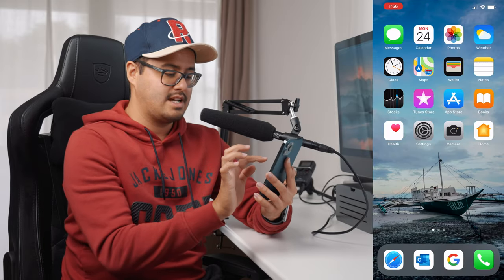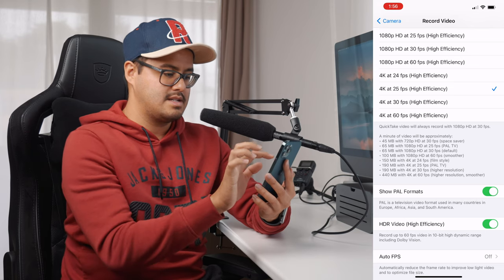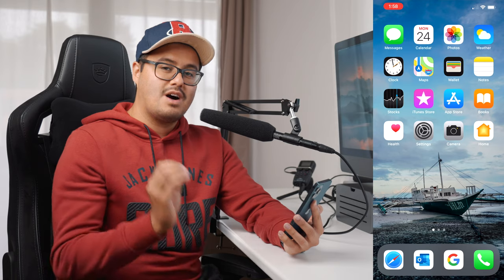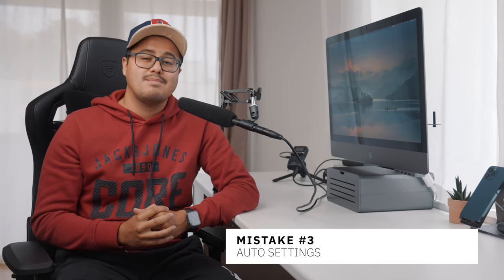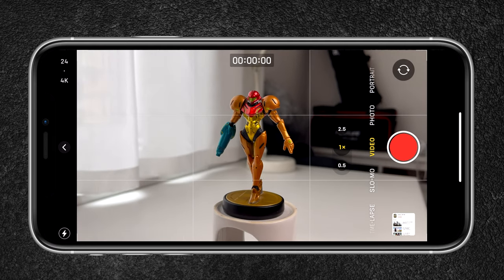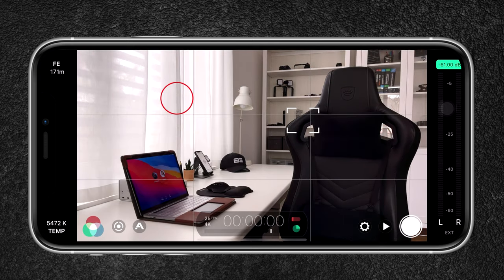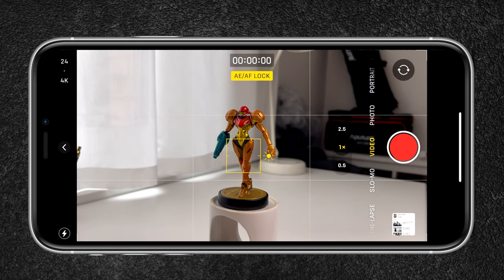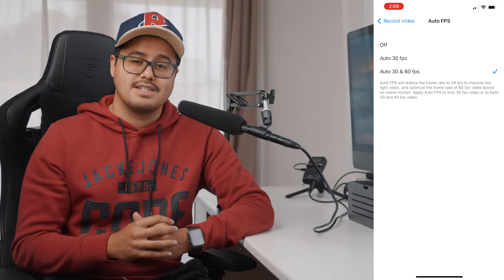6 Mistakes Every Beginner Mobile Filmmaker Makes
GEAR USED IN THIS VIDEO:
iPhone 12 Pro Max (Amazon)
DJI OM4 (Amazon)
RODE Filmmaking Kit (Amazon)

MY RECOMMENDED MOBILE GEAR: